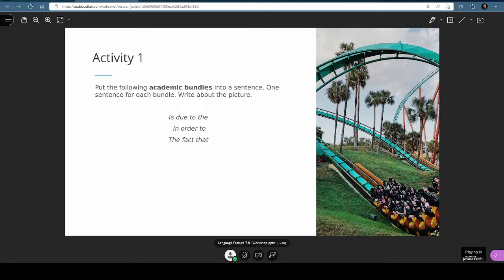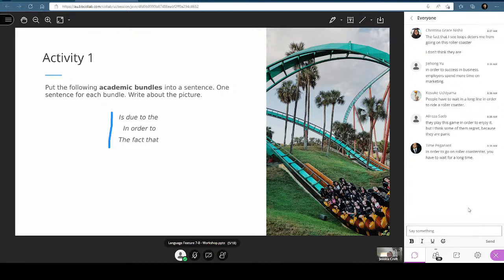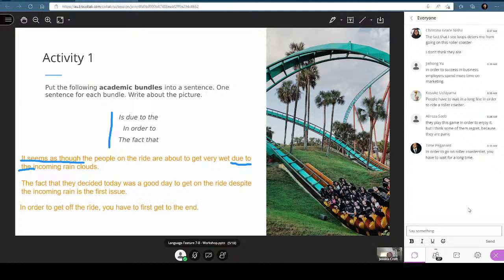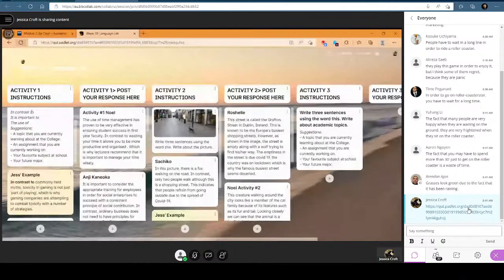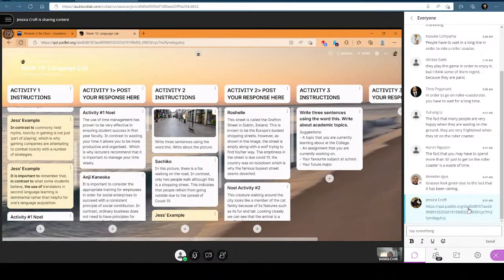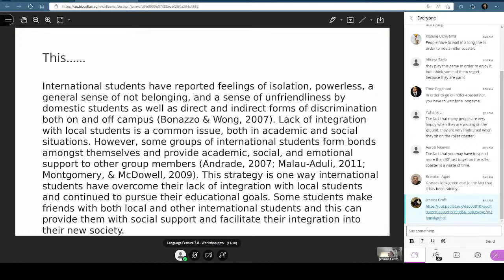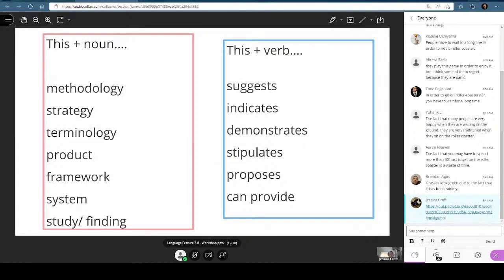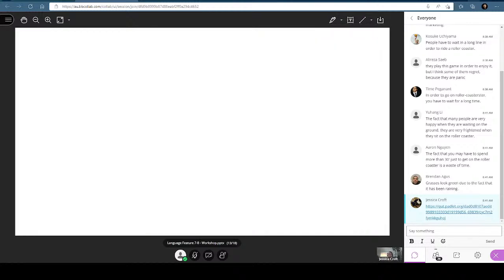QCD110 Learning lab week 10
With Jake fox